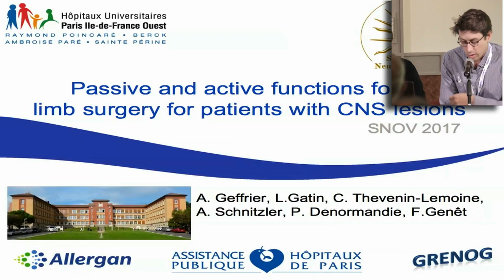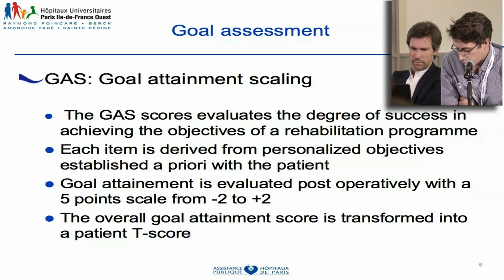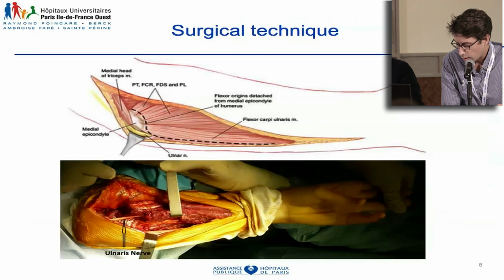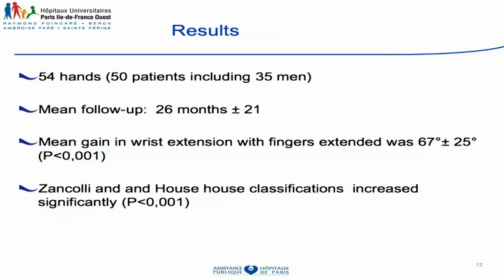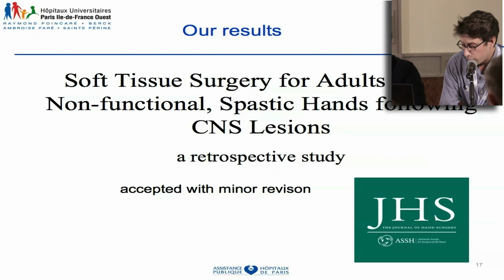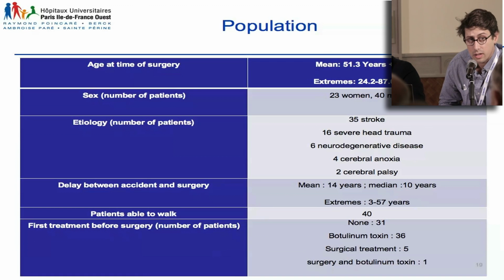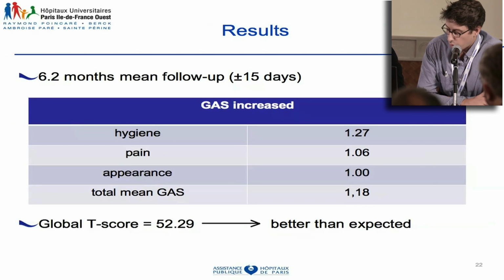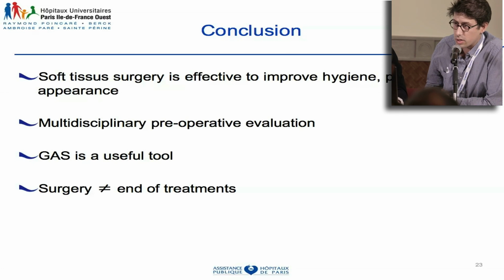07 SNOV - Antoine Geffrier - Passive and active functions upper limb surgery patients CNS lesions